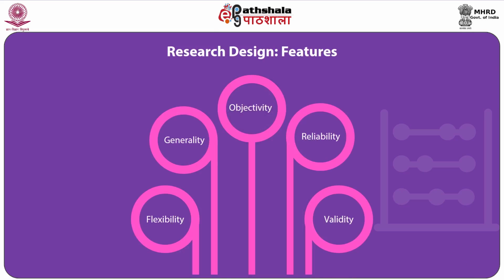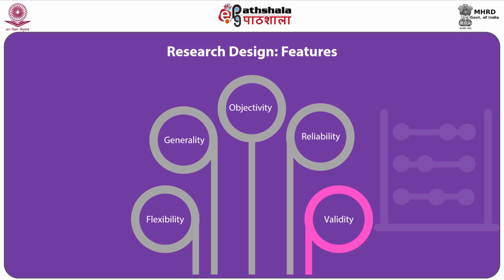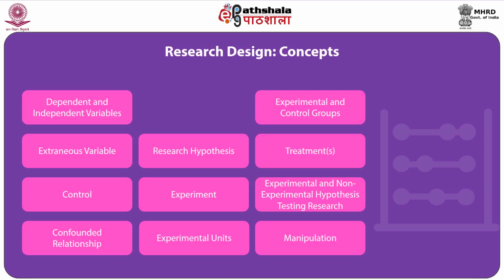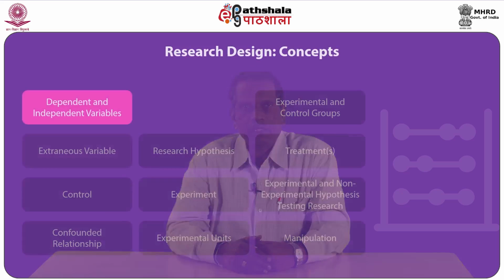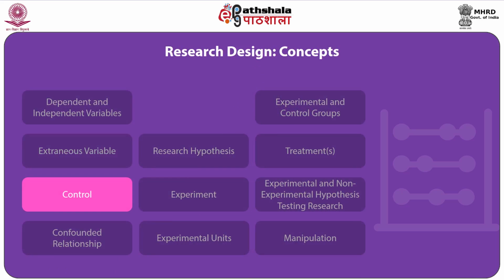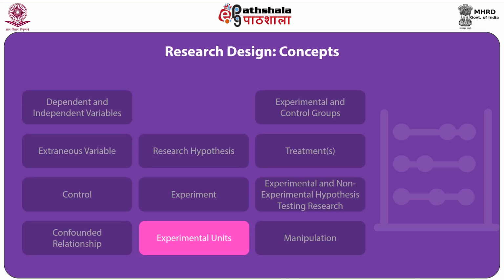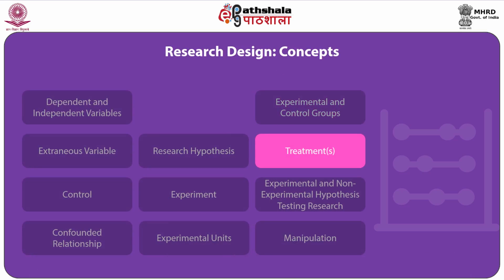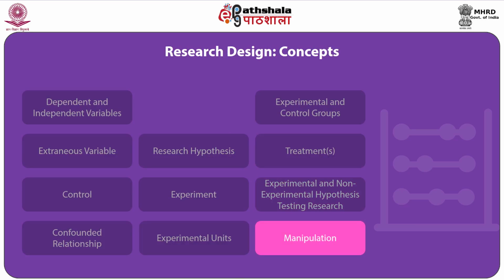M-06. Research Design